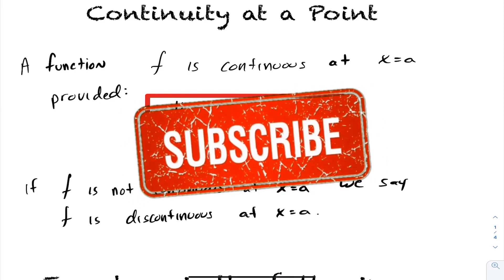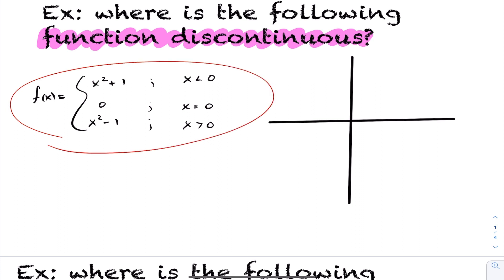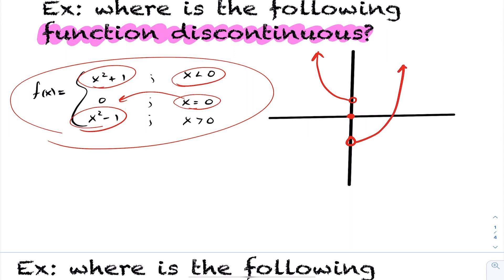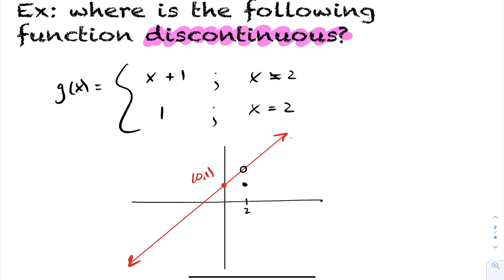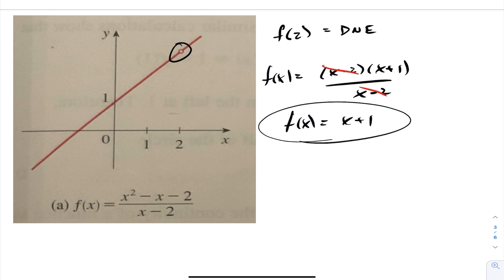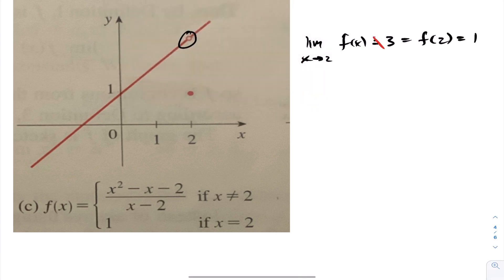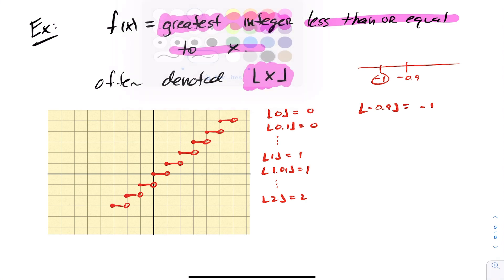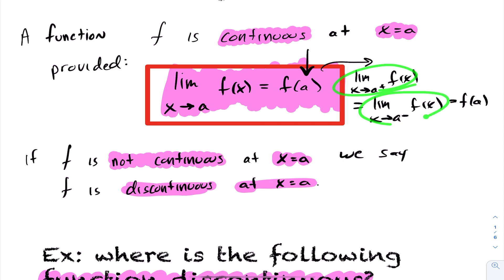Calculus - Limits - Continuity of a Function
In this lesson we study the definition of limits relating to continuity of a function.

see my playlist for complete calculus lessons.

0:00 start
1:20 example discontinuous
3:40 example discontinuous
6:00 examples from graphs
7:40 FLOOR function